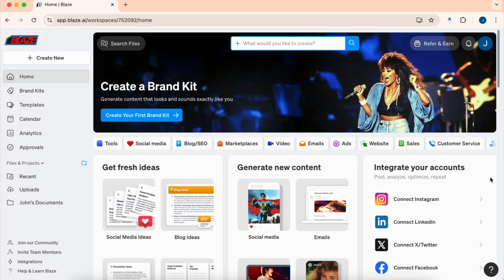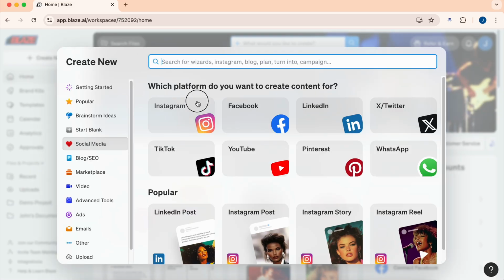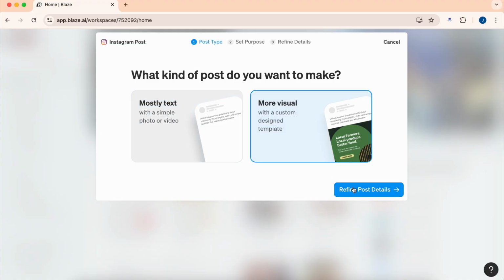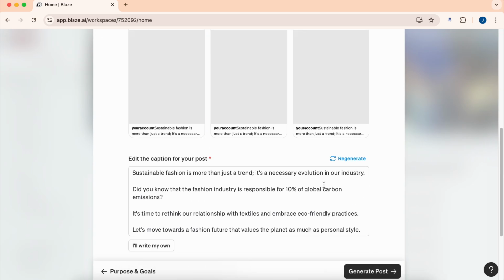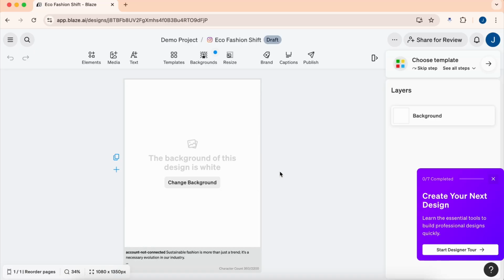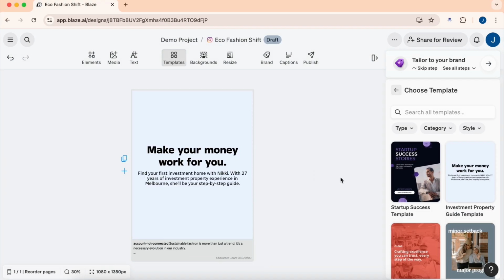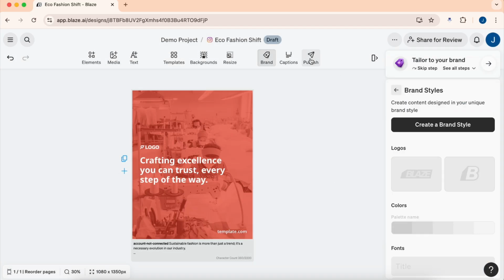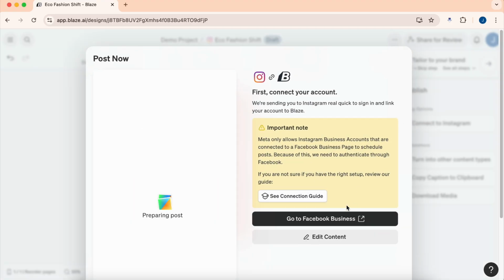How to Use Blaze AI to Make Epic Instagram Posts (Quick & Easy)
Want your Instagram posts to look like a pro made them—without spending hours editing? 📸⚡ In this quick and easy guide, we show how Blaze AI can whip up scroll-stopping visuals and captions in minutes. From picking the right style to fine-tuning colors, layouts, and text, you’ll see how AI can turn your random idea into an epic post that’s ready to wow your followers. Perfect for creators, small businesses, and anyone tired of staring at a blank Canva template 🖌️🤖.